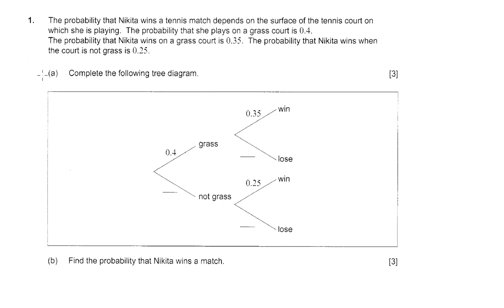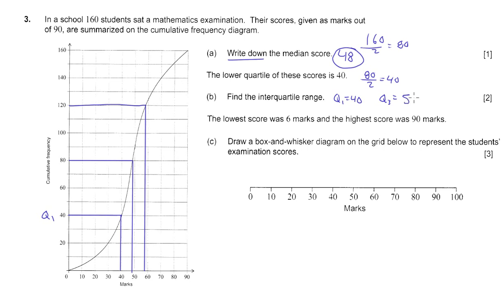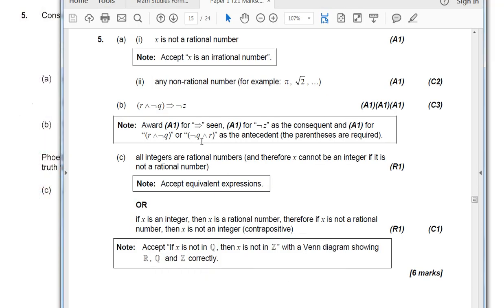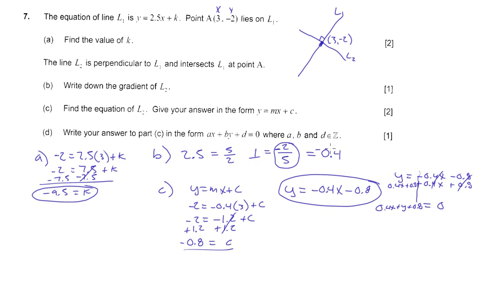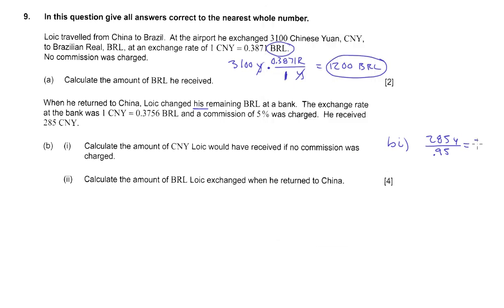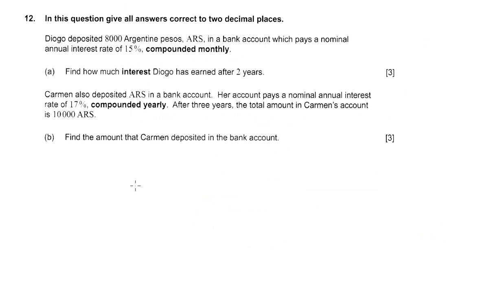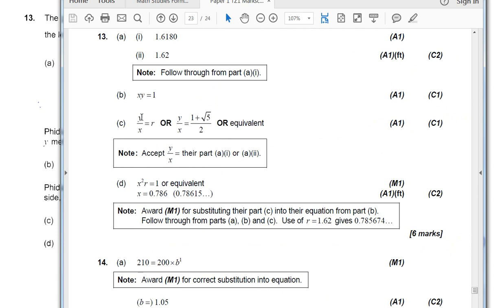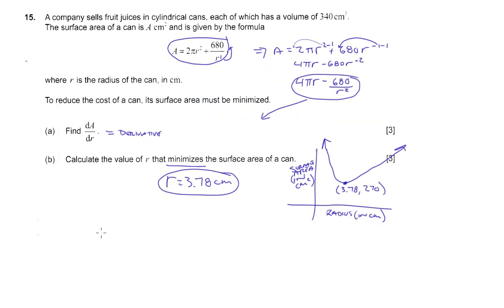2016 Paper 1 Worked Problems Math Studies - M16/5/MATSD/SP1/ENG/TZ1/XX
Problems:
  1 - 0:02
  2 - 4:04
  3 - 14:40
  4 - 22:14
  5 - 30:20
  6 - 37:03
  7 - 47:44
  8 - 56:24
  9 - 1:07:28
10 - 1:14:12
11 - 1:22:52
12 - 1:18:34
13 - 1:39:49
14 - 1:47:30
15 - 1:55:40